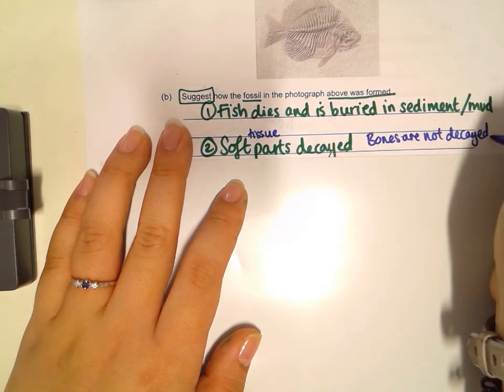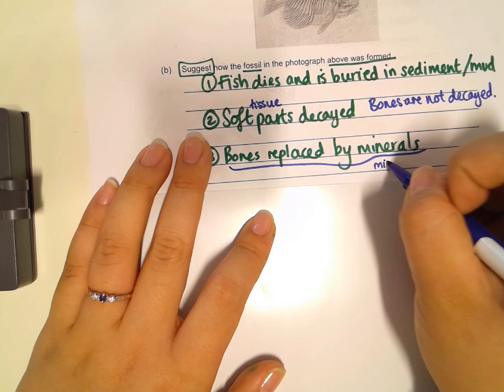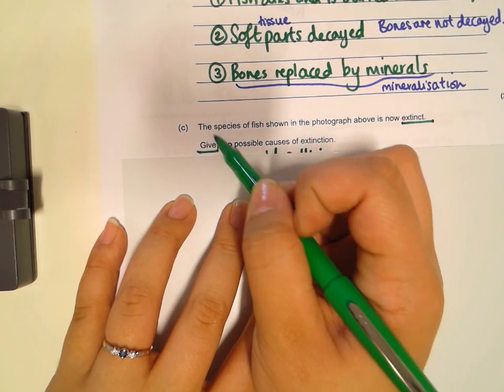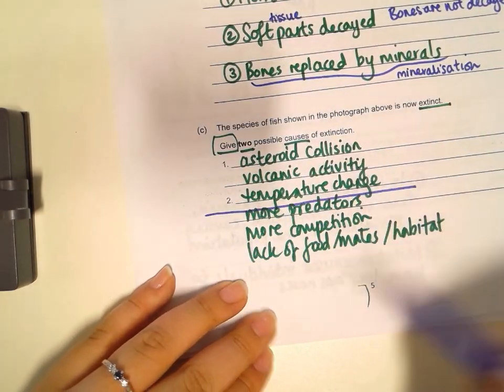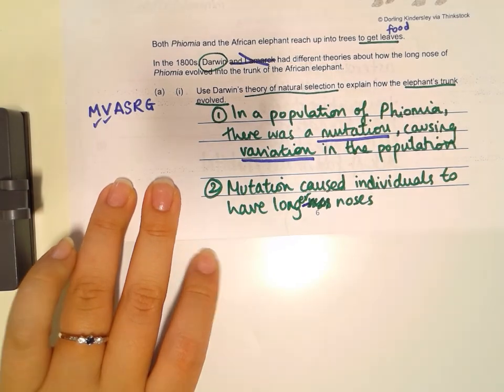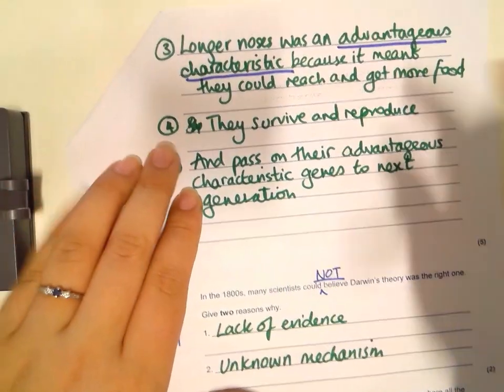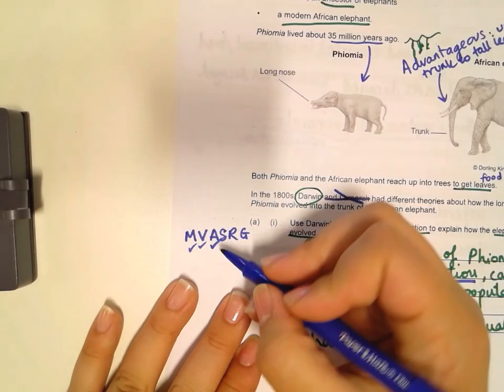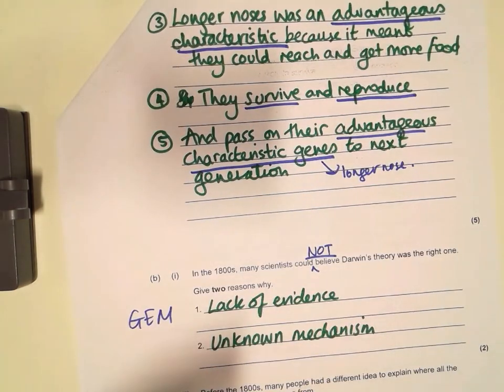Natural Selection Y10